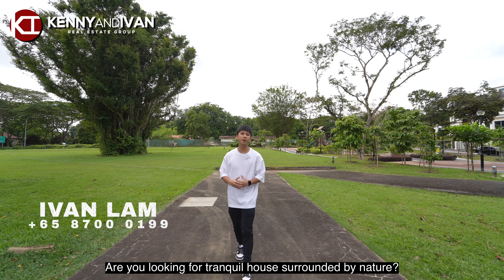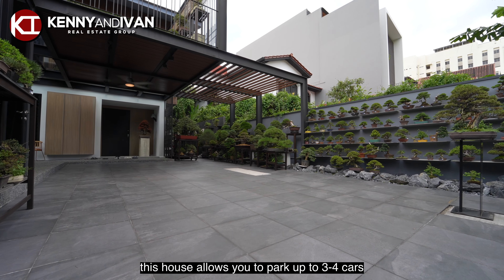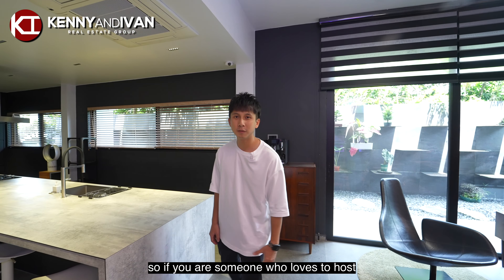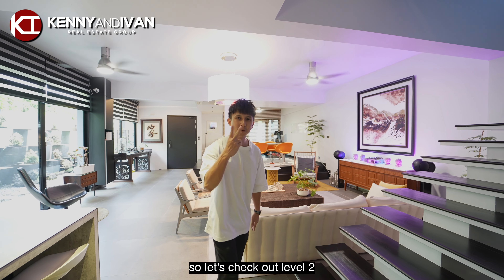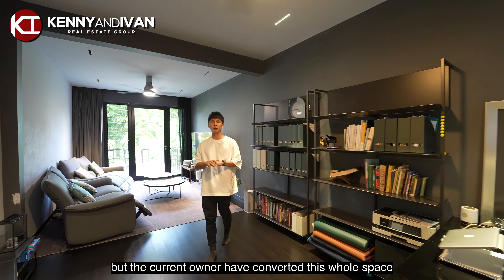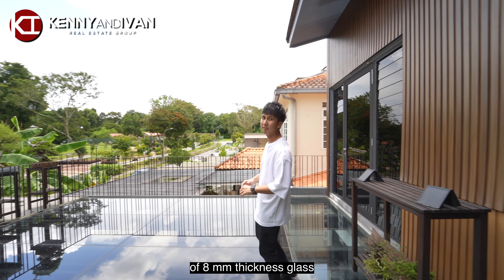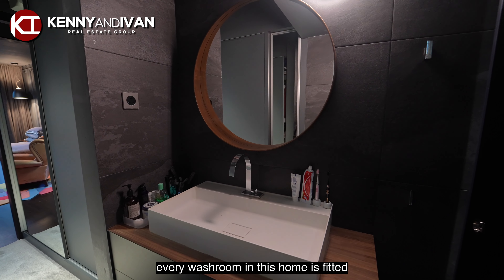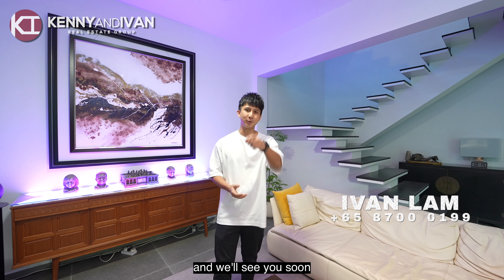Fully Renovated Semi Detached in Upper Thomson Vicinity for Sale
Rare Greenery View Semi Detached In District 26

*** Brand New Exclusive! ***

Tenure: 999 yrs
Property Type : Semi Detached
Road : Meng Suan Road
Land Size : 4187 sqft
Built Up : Approx 4300 sqft
Condition : Move in condition
No. of Sty : 2.5
No. of Bedrooms : 5

Description :
CLOSE TO $1m RENOVATIONS DONE 4 YEARS AGO!!!
100% MOVE CONDITION!!
999 YRS / FREEHOLD!!
REGULAR LAND!!!
GREENERY VIEW!!
UNBLOCK FRONTAGE!!
PERFECT FOR GARDEN LOVERS!!
HUGE BUILD UP OF APPROX 4300 SQFT!!!
SUPERB WELL KEPT UNIT!!!
2.5 STY!!
VIEW TO BELIEVE!!!

More Details :
Trains (MRT / LRT)
Springleaf MRT (TE4) Thomson-East Coast Line : 0.65 km

Bus Stops
Aft Meng Suan Rd (Bus: 138) : 0.13 km
Opp Meng Suan Rd (Bus: 138) : 0.17 km
Bef Upp Thomson Rd (Bus: 138) : 0.25 km
Aft Upp Thomson Rd (Bus: 138) : 0.25 km
SCDF Nee Soon Camp (Bus: 138) : 0.29 km
Opp SCDF Nee Soon Camp (Bus: 138) : 0.33 km

Lifestyle
NESSEA Club : 0.38 km
Executive Golf Course : 0.75 km
Sembawang Golf Course : 1.42 km
Sembawang Country Club : 1.58 km

CONTACT 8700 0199  FOR MORE INFORMATION!!

IVAN LAM
ADVISORY GROUP DIVISION DIRECTOR
ERA REALTY NETWORK PTE LTD

final survey and shall not form part of any offer or contact or constitute any warranty by the
salesperson and shall not be regarded as statements or representations of fact.